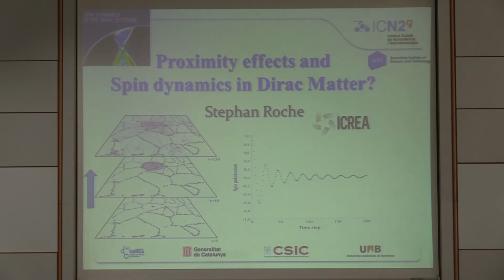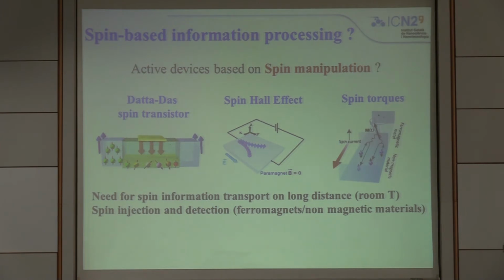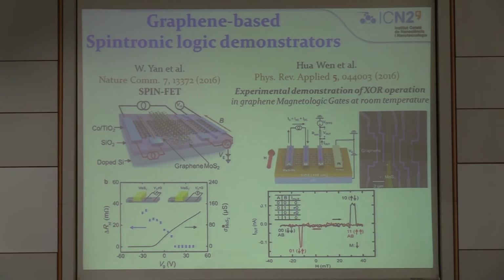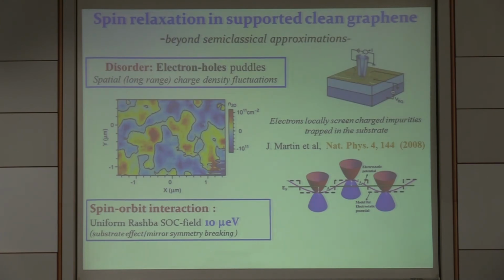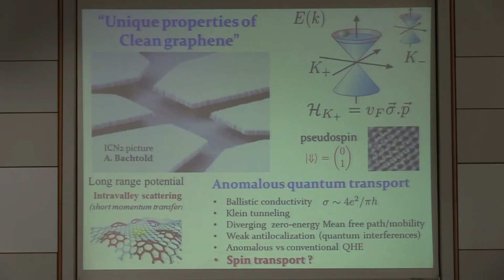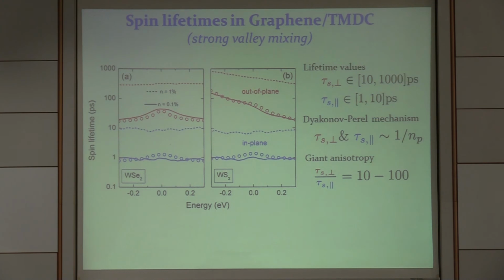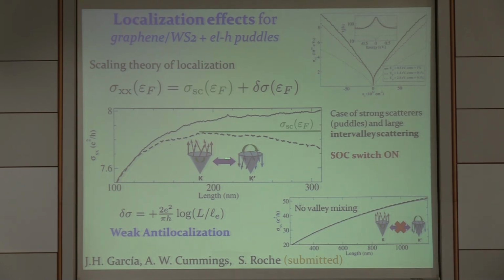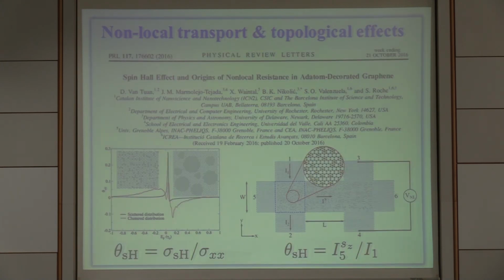Talks - Spin Dynamics in the Dirac Systems - Stephan Roche, ICN2 Barcelona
Proximity effects and Spin dynamics in Dirac Matter